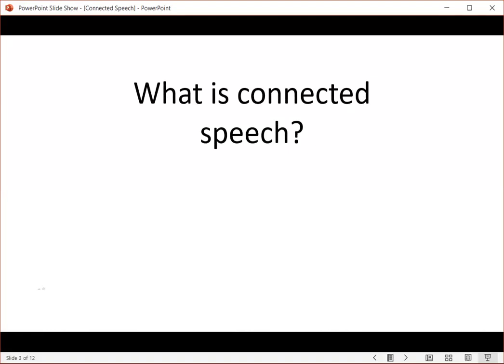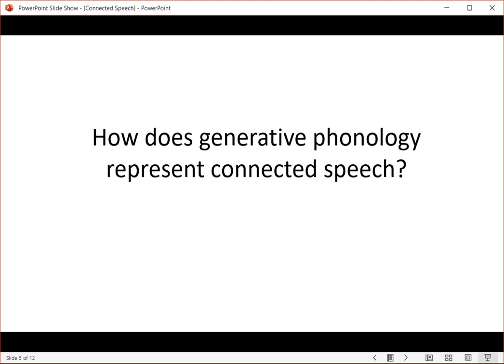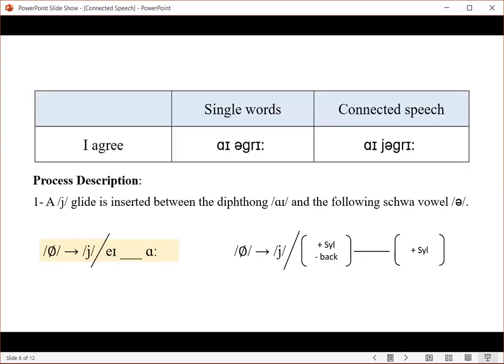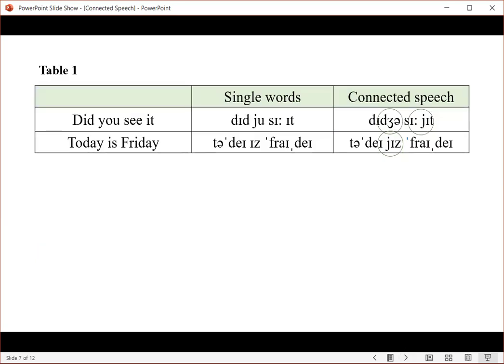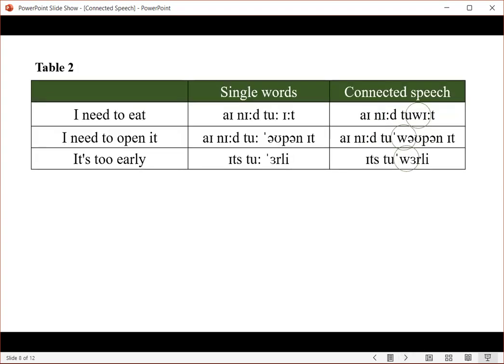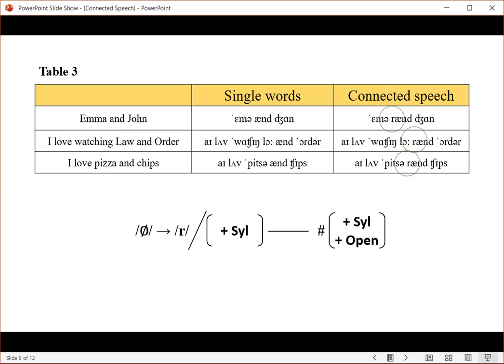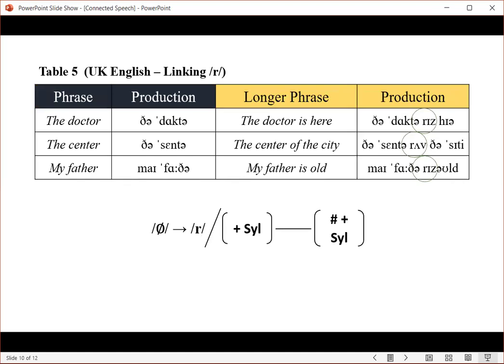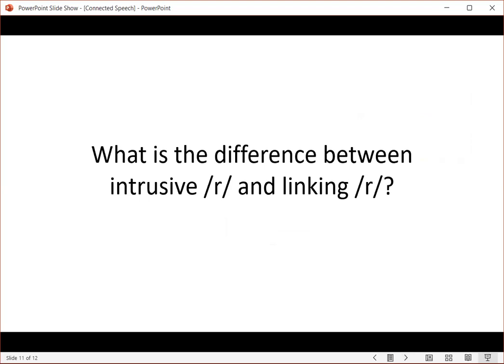Phonological Rule - Connected Speech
Connected Speech
Phonological Processes
Phonological Rule